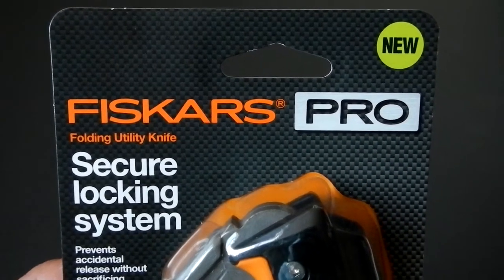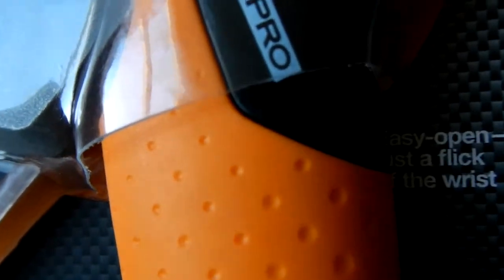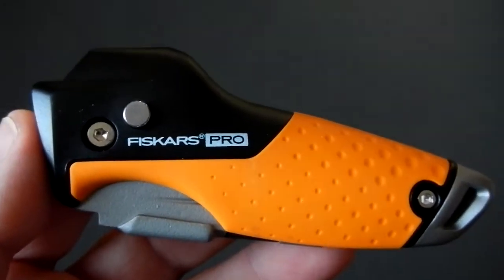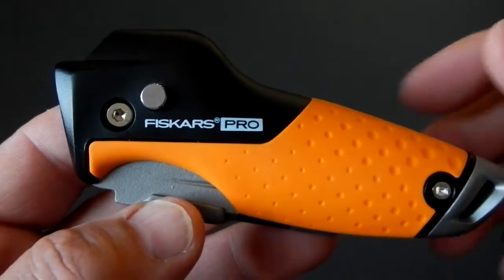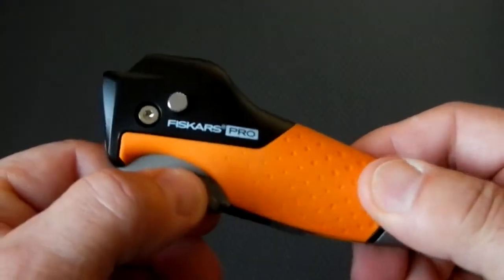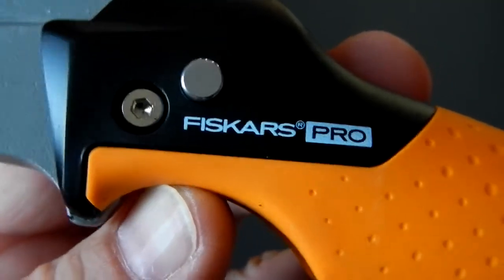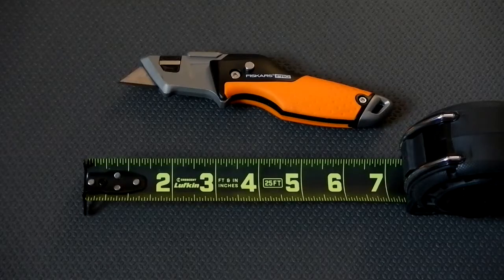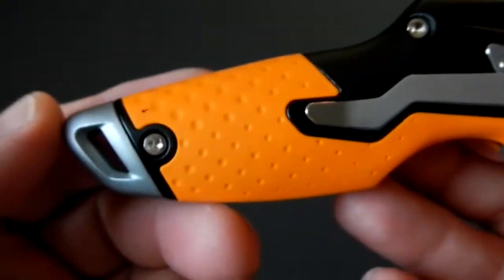Fiskars PRO Folding Utility Knife item 770030-1001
Fiskars PRO Folding Utility Knife item 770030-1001; a very well built utility knife. The only down side is it does not hold extra blades but that keeps it compact in size.